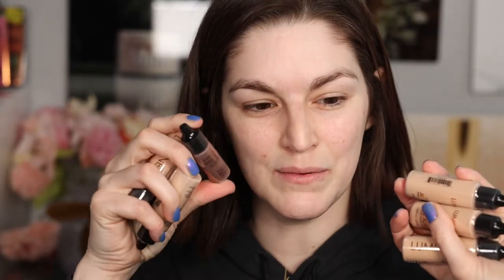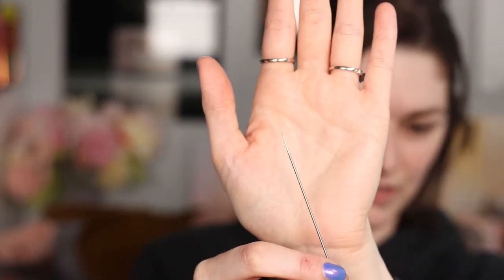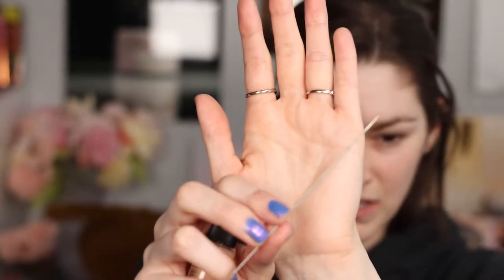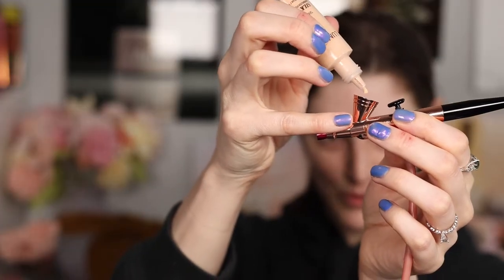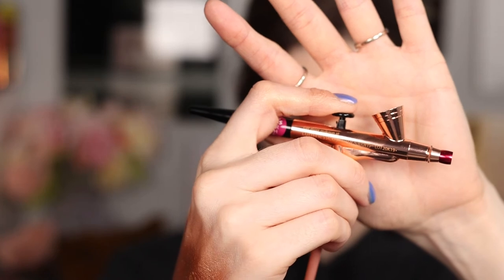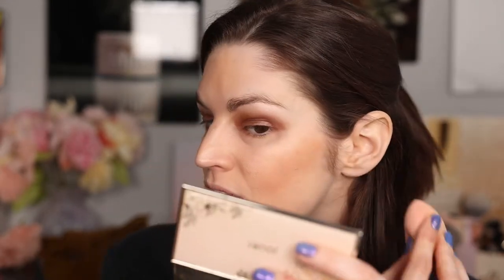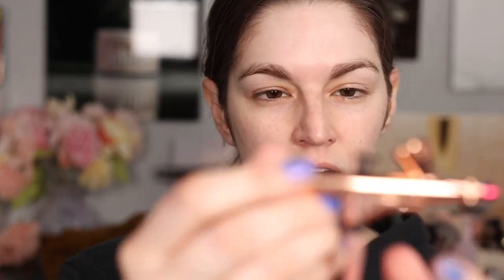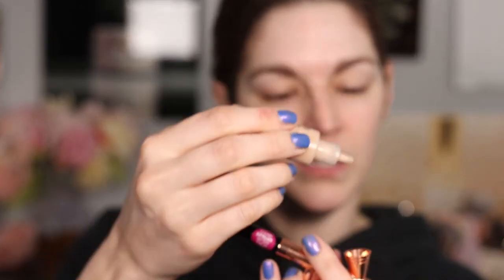My husband does my makeup AIRBRUSH edition - Trying out the Luminess Icon Pro Airbrush System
Hello Gorgeous!
This is a funny one. Daniel and I try to figure out how to use the Luminess Icon Pro Airbrush System.
*We are trying to figure this out without the instructions. So, yes we are not using it properly in the beginning, I know.